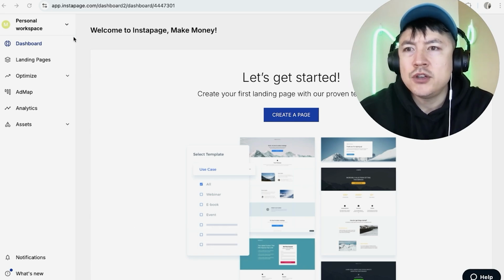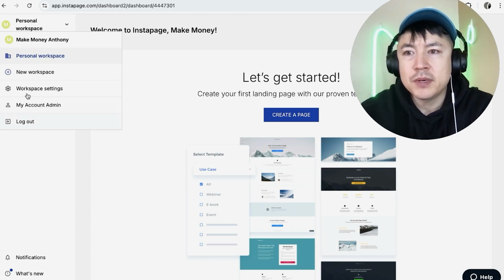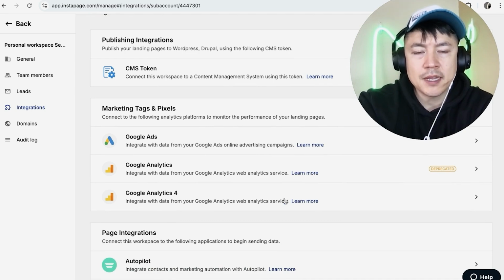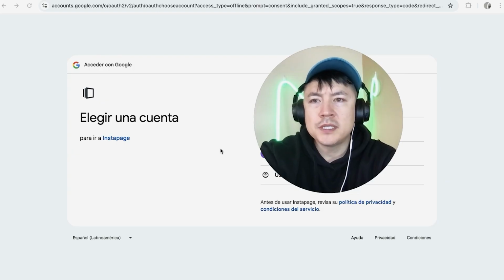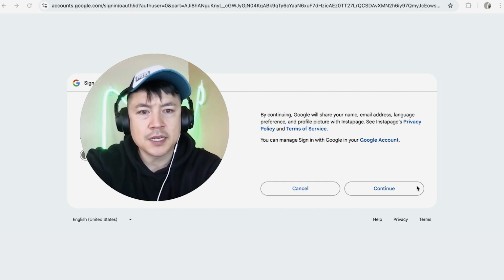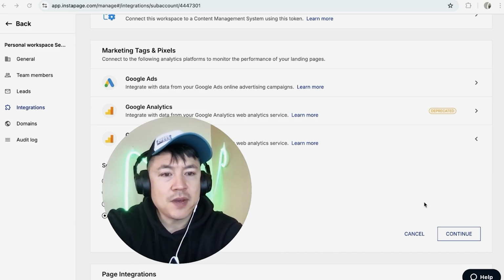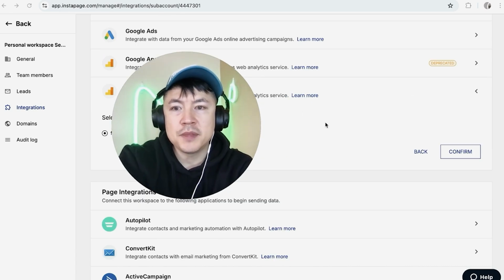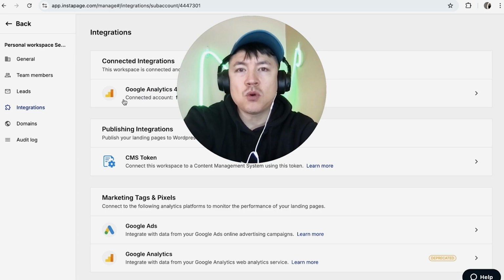✅ How To Link Connect Google Analytics To InstaPage 🔴